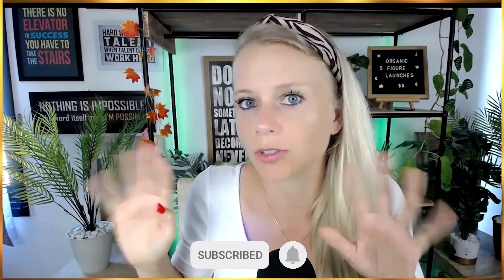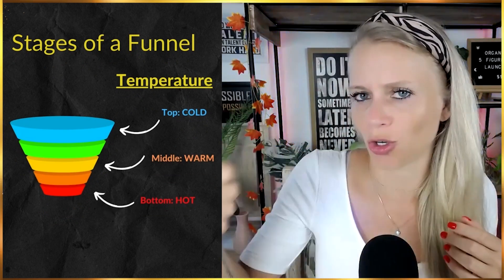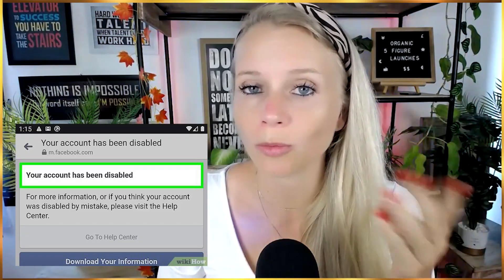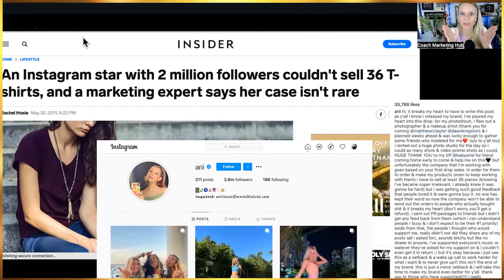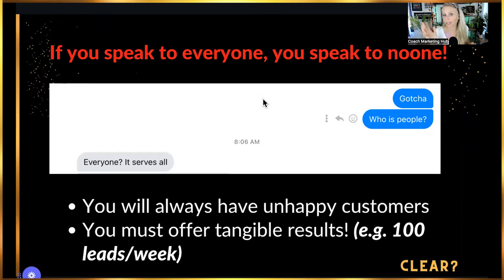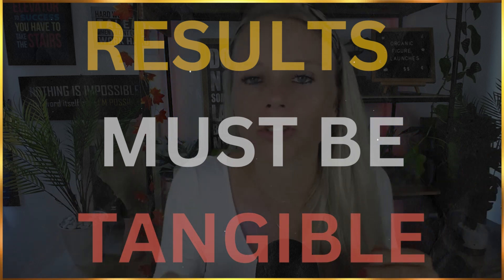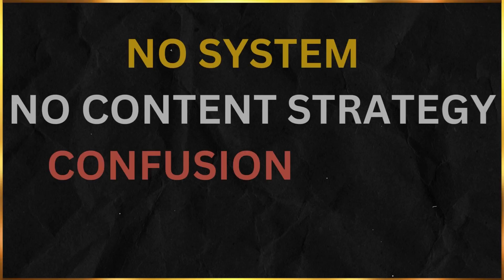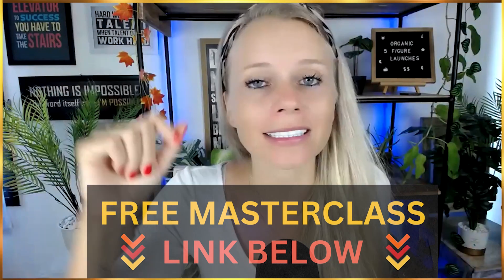Email Marketing for BEGINNERS 🔥 And How to AVOID Those 5 Common Mistakes When Building An Email List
🤖 Learn how to create UNLIMITED quality content using AI for free and fast

💰 FREE COURSE: How to build a coaching business from scratch

📺 FREE VIDEO: How to Start And Grow A Profitable Digital Product Business In ANY Niche And Make $10-$40k/ Month Organically

WANT RESULTS LIKE OUR CLIENTS?

💰 Alex added $5k Monthly Recurring Revenue to his bank account in week 6
💰 Robyn signed 7 new clients first time launching in week 8
💰 Jack increased his customer base by 25% in week 6
💰 Anna had a 12,5% conversion rate in her first webinars
💰 Ed made 8x his investment back in week 6
💰 Cass increased her monthly recurring revenue by 500% in just under 3 months from $1k - $6k MRR)

☎️ Whenever you are ready to start your business or take your business to the next level, add an extra 5 or 6 figures this month or year to your business, book a free connection call

MORE FREEBIES:

🔥 Check out the latest class on how you can collect 100 leads/week off social media without spending money on ads

🧠 Let's brainstorm over your unique situation to see if or how we can help you.

💰 Wise Bank Link (Best online bank provider, get free credits using this link)

Message me your questions on

💰 4 Best LEAD MAGNET Ideas That Will Make Your Business Boom: Proven Strategies Guaranteed to Convert